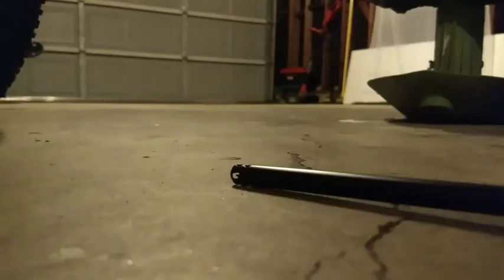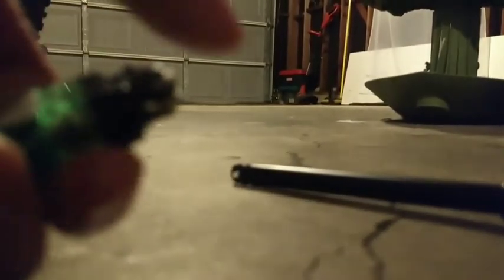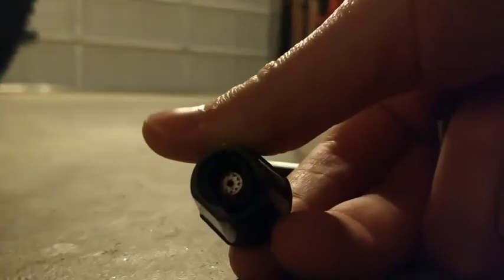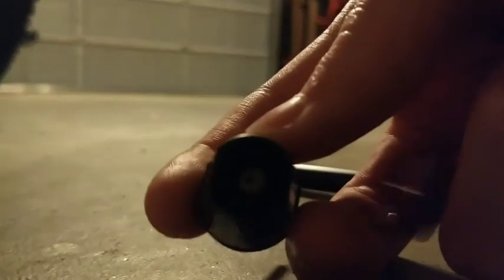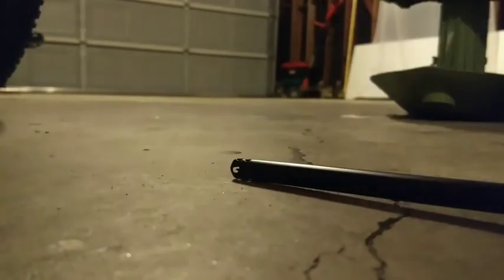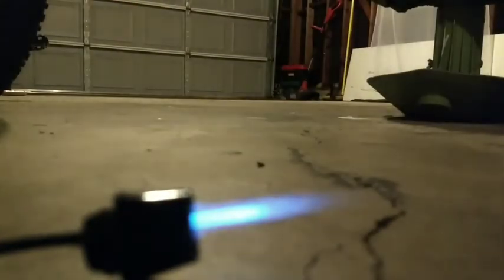How a blowtorch works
Have you ever wondered how blowtorches create an elegant and orderly blue flame? I explain how in this video.